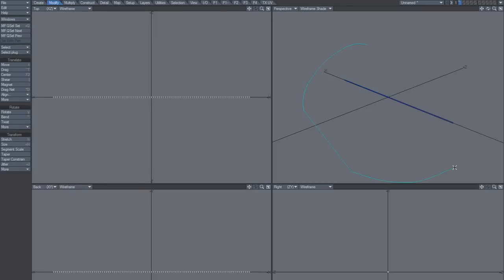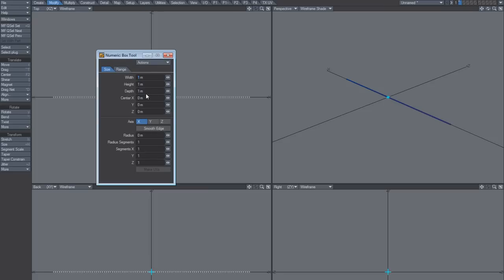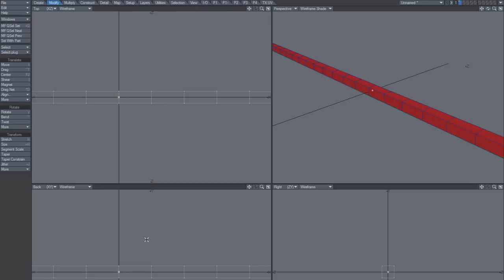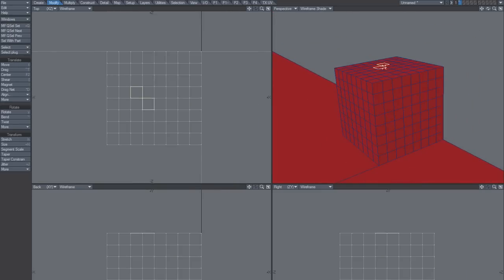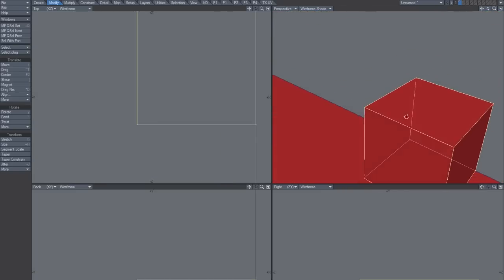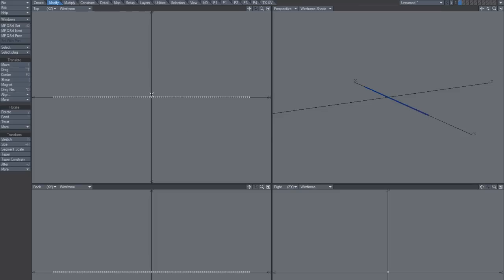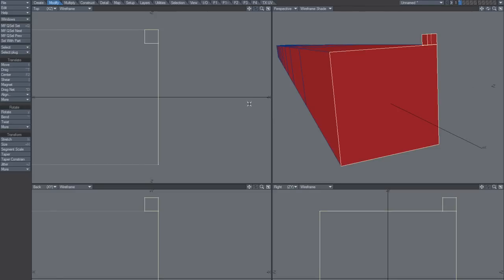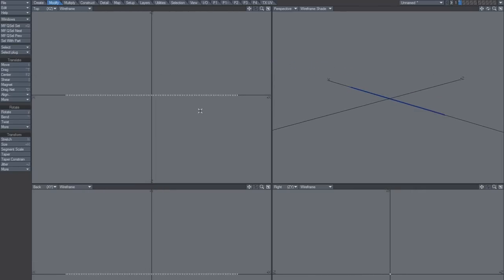LightWave UI - Zoom Scale Challenge (ø)